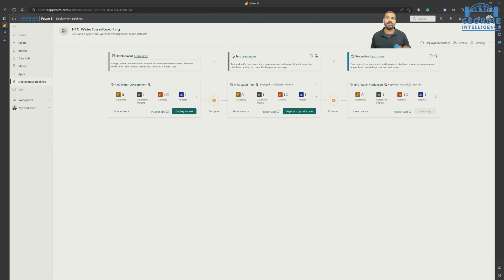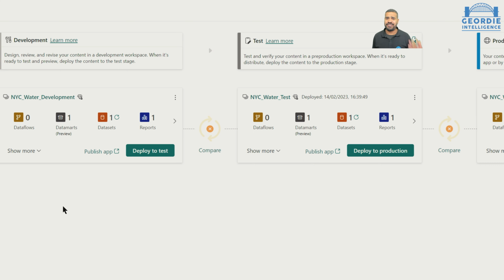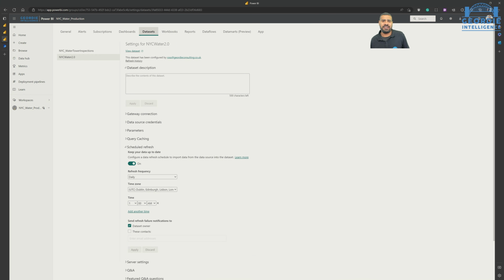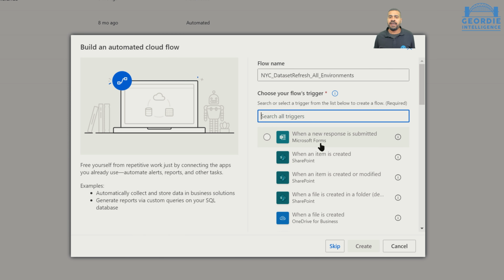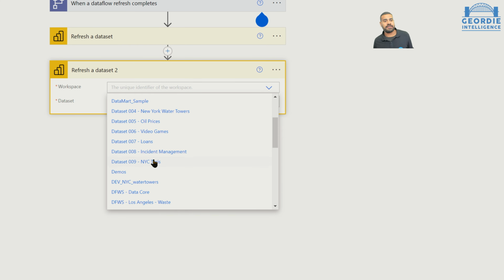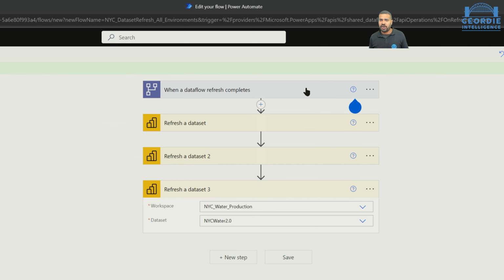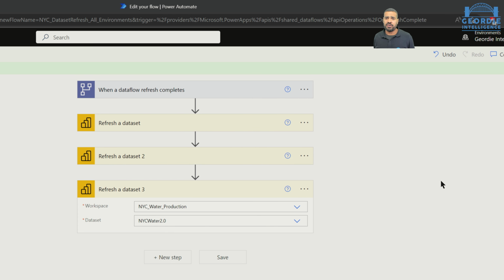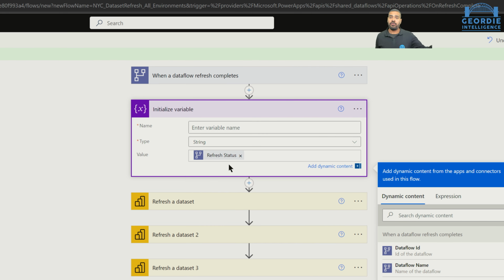Power BI - Schedule VS Automate - WK7 Extra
Most of the time you can set your datasets up to refresh using the Scheduled Refresh options, however there's no real way to do that within the Deployment Pipeline rules, the result being aa situation that any scheduled refreshes "should" be retained after a pipeline publication, all while explicitly saying that "Scheduled Refresh" is "not affected". It's enough to make us think another option is needed. So in this video we look at a basic Power Automate script that can refresh the dataset when the source Dataflow has completed.